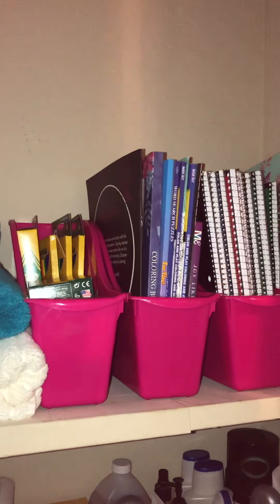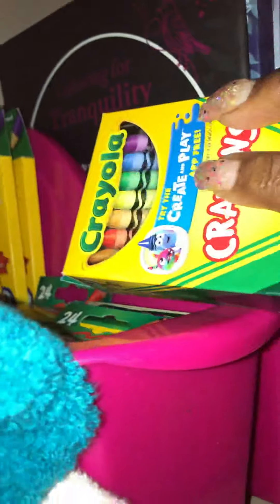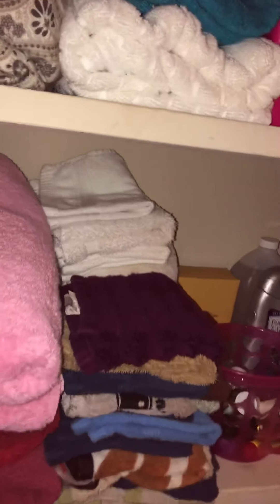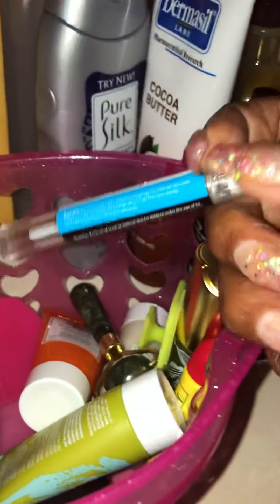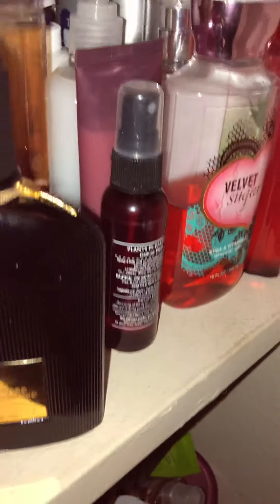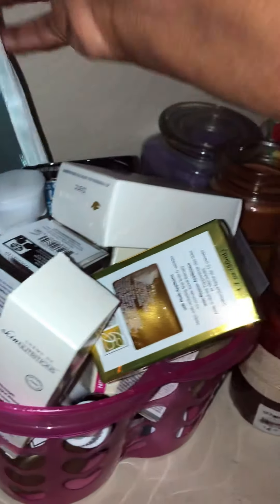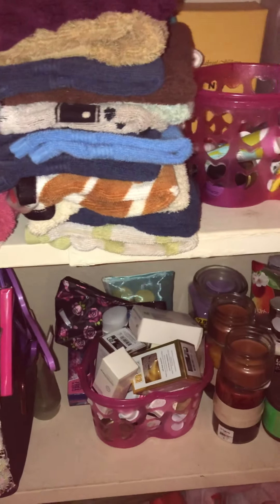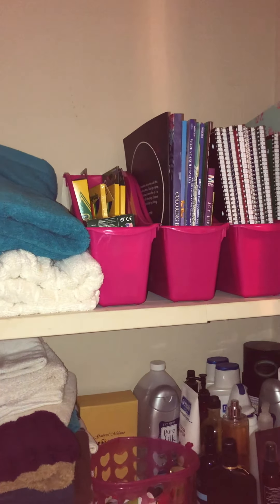Dollar Tree Organization for small spaces Dollartree💕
Small space organization from the dollar tree